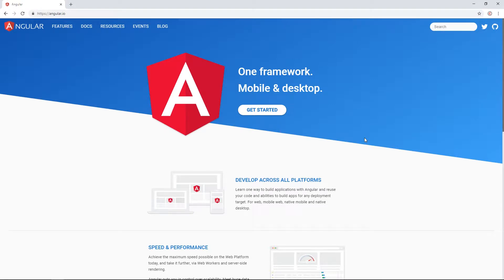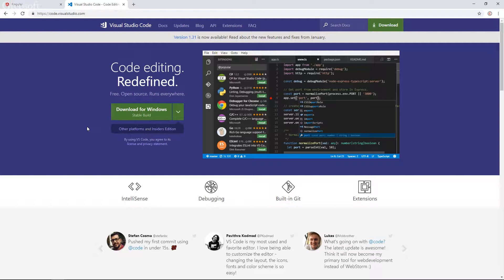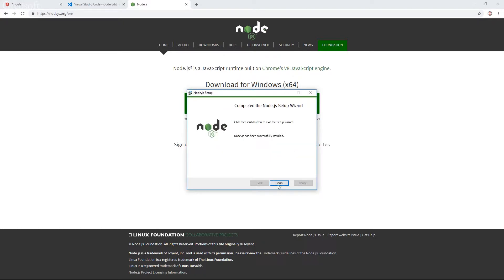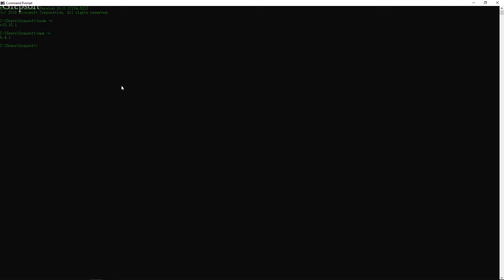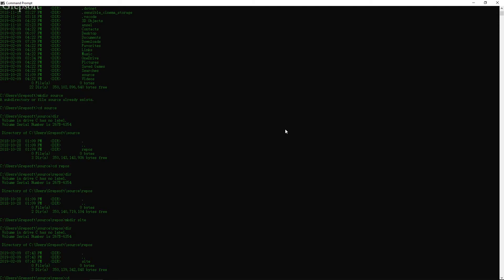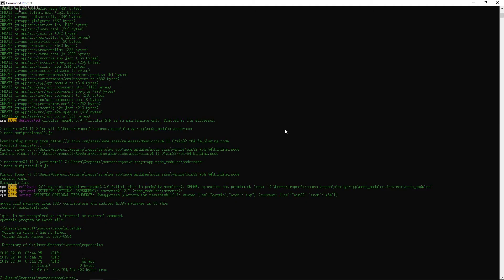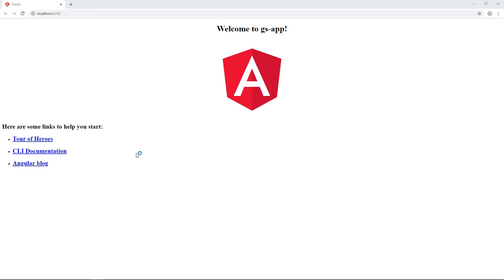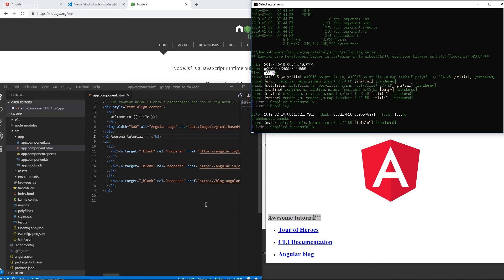Build Website in Angular from Scratch 02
In this video we get technical. We install nodejs and npm (node package manager). Then we install angular cli. Using angular cli we create our first bare bone angular project.
I then show the project in visual studio code and make a simple change. The change takes effect instantly and you can see the browser refresh.